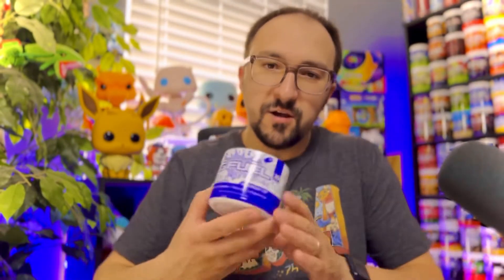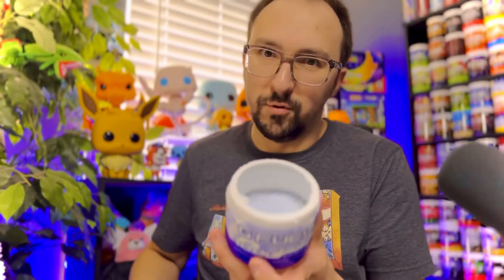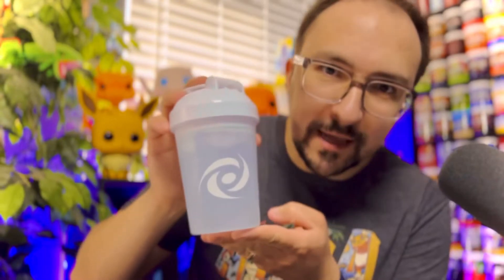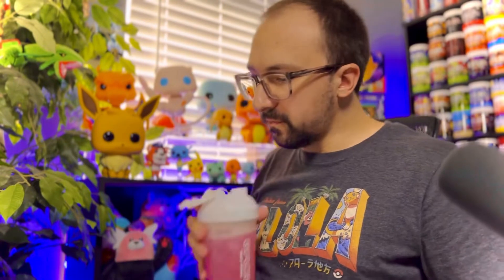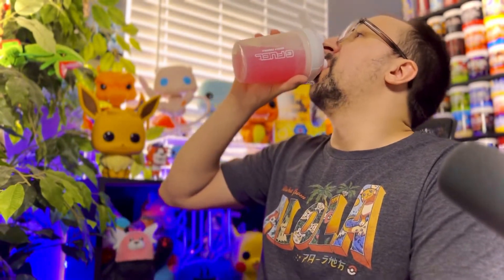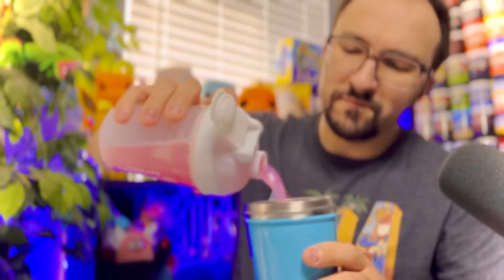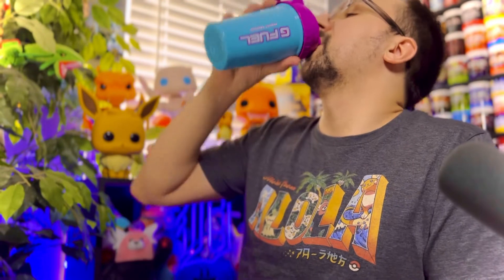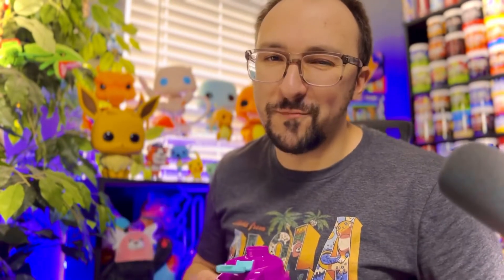Metal GFUEL Shaker & Hydration Flavors Review!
Hello Evolution Nation and welcome to another GFUEL Review!  This review was RECORDED, EDITED, & UPLOADED all on my iPhone 13 Pro Max!  Hope you enjoy!!